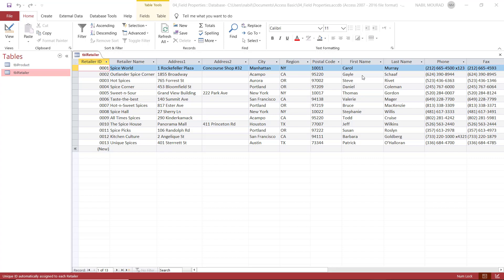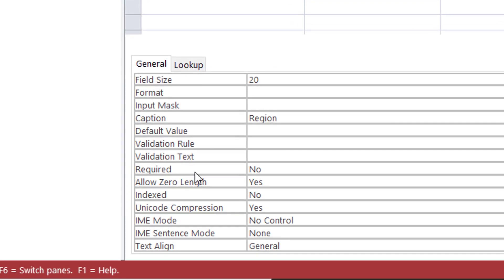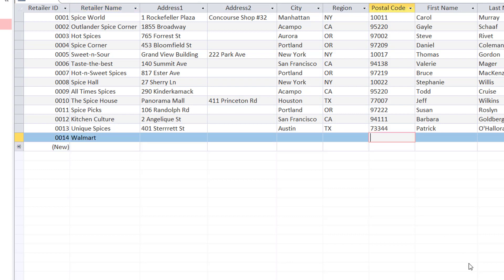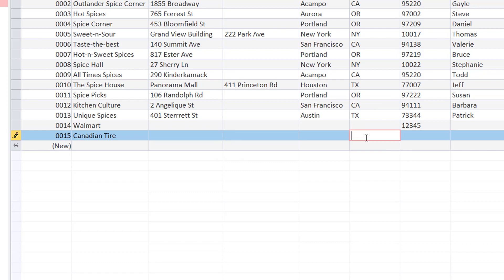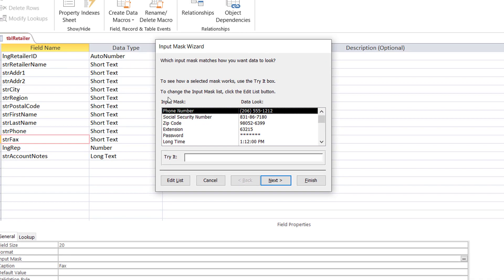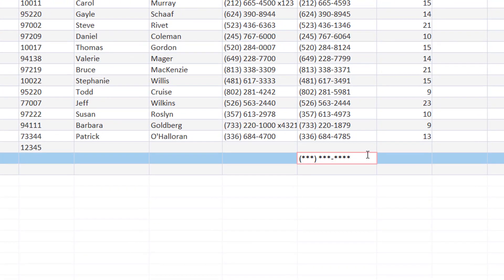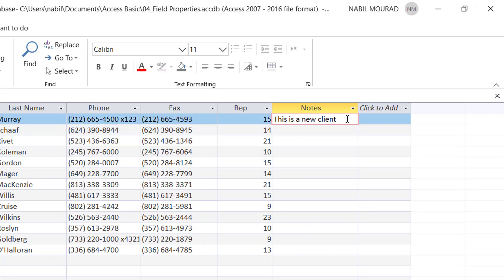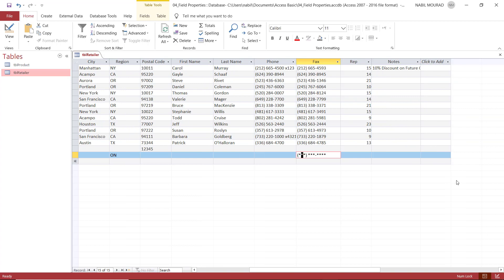Fields Properties - Access Basic Course - Part 4 of 9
MS Access is a Relational Database Management Application, Which Stores huge amounts of Data, Organizes this Data and facilitates the extraction of Information.
In this tutorial we learn how to control the user input in a database by setting important properties for tables.

In Less Than 90 minutes Learn Microsoft Access Basic Course, by watching these 9 short tutorials:
Here are All the links covering the entire course:

If you find value in this tutorial, give it a thumbs up, write a comment, and consider subscribing to my channel, to be notified when new tutorials are released… the Best Is Yet To Come.